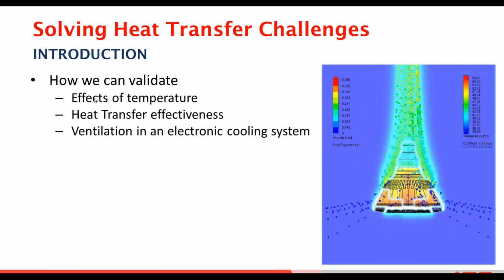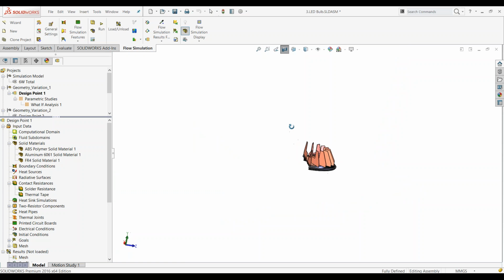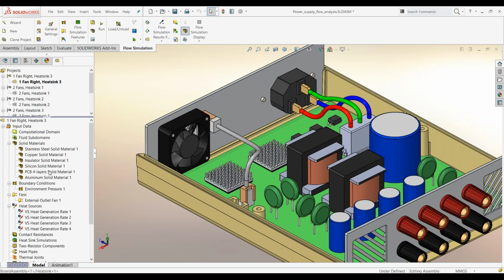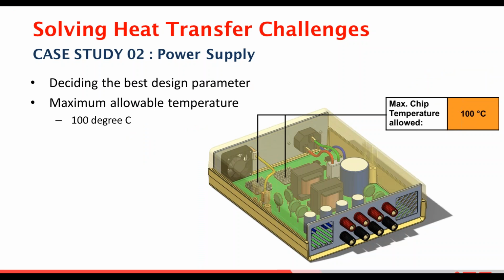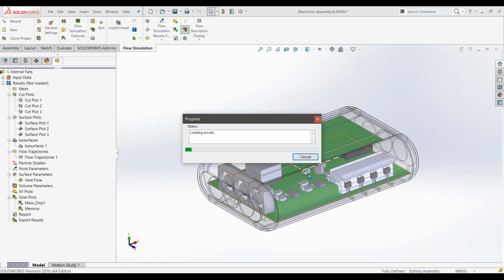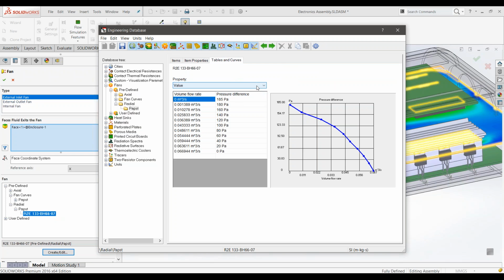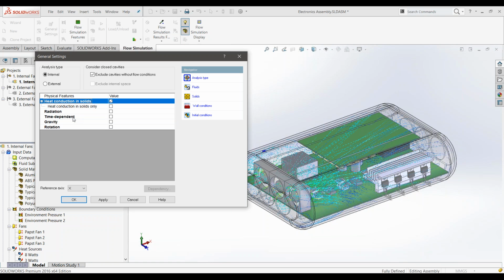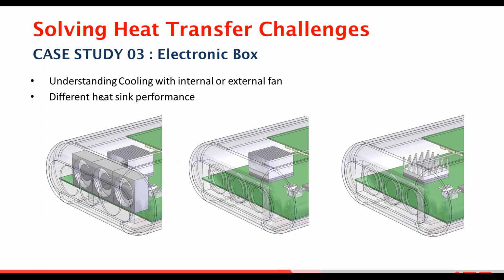ATE PRESENTS: WEBINAR SOLVE HEAT TRANSFER CHALLENGES IN ELECTRONIC BOX. THE SMART WAY!!!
Modern electronic devices always have the requirement of avoiding overheat to achieve optimum performance. Solving heat transfer issue effectively in electronic devices is important to assure your products are competitive in the market. Investment in multiple prototyping can be costly and experiences are required to solve heat transfer challenges in the industries.
SOLIDWORKS Flow simulation offers the solution to solve heat transfer problems by simulating the effects of temperature, heat transfer effectiveness, and ventilation of your product.
In this 1-hour session, we will simulate a case study of an electronic box utilizing the extensive material database offered by SOLIDWORKS Flow Simulation. You will have the opportunity to compare traditional approach in thermal management and modern simulation approach.
Webinar highlights include:
How do we determine types of heatsink and the correct sizing
An insight of heat transfer mechanism
Extensive material database for electronics component
Thermal management with the most cost effective and smart approach
Contact Marketing at 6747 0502